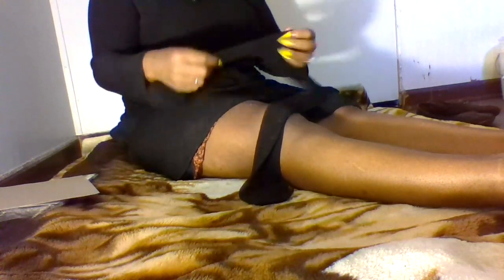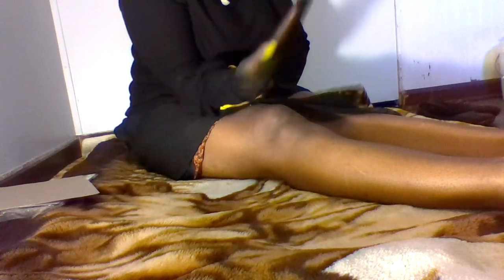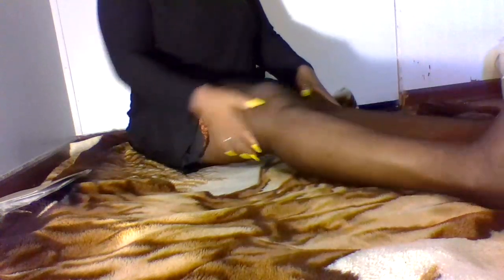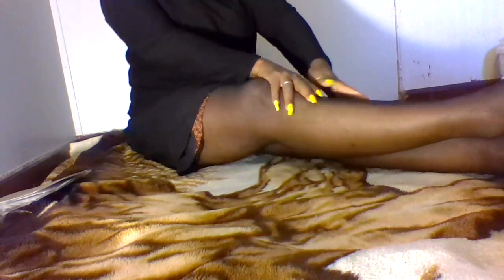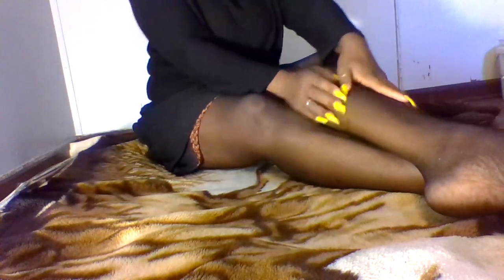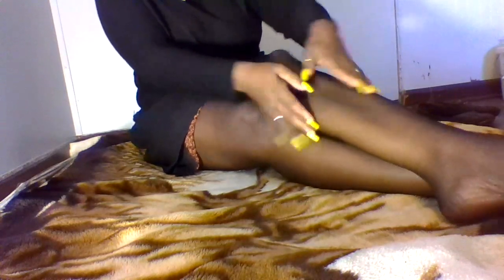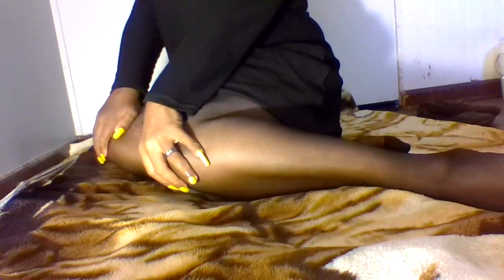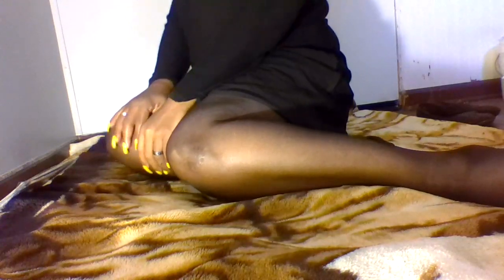TRYON/TALK About PANTYHOSE JET Black Ultra Sheer And What I Love About them!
Talking and Trying on my new Jet Black Ultra Sheer Pantyhose!!